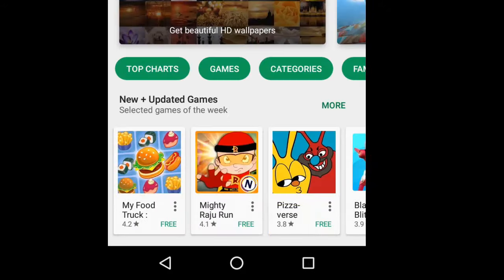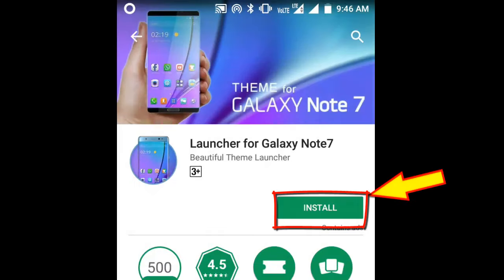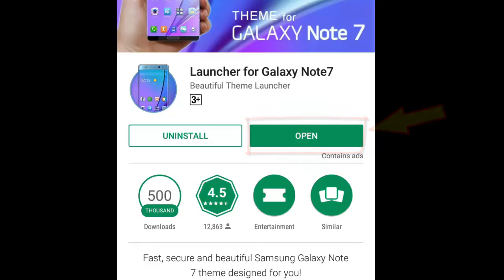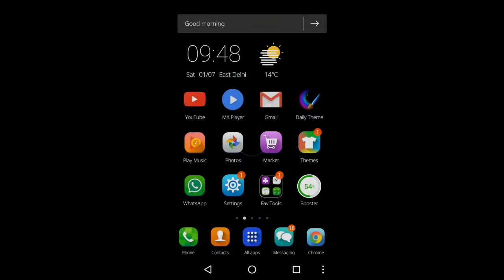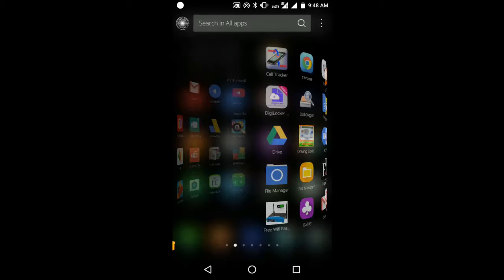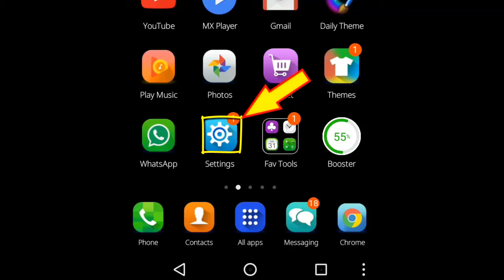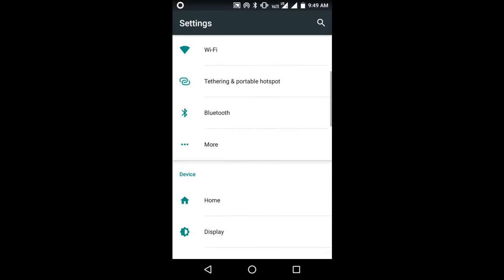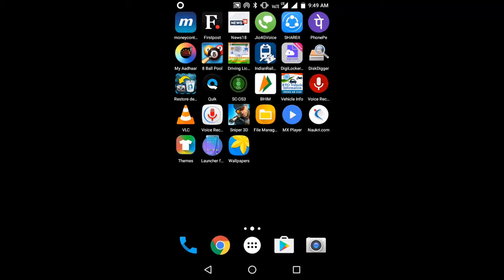How to Convert any Android Mobile into Galaxy S7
Today, in this video I am going to show you how you can turn your any android phone to Galaxy Note 7.
Basically this is not exactly a trick. And it will not change any hardware configuration in your android mobile
This is only a theme which is available on play store and it will just change the look and feel of your android phone exactly like galaxy note 7
What all you need to do?
Go to play store
In the search bar, type launcher for galaxy note 7.
Here is the first search option.
Tap on it
Now click on install.
Now click on accept.
The android app is being installed on your mobile. Let the installation process complete.
Once the application is installed you need to click on open
Now tap on start.
Here it is asking to choose the current or recommended background wallpaper
You can use as per your requirement. I will go with my current background. The black screen
Once you select your background screen. Galaxy note 7 theme will be launched.
Here is the first look of your galaxy note 7 mobile theme
I would prefer you to use this theme instead of your current theme.
The look and feel of this theme is better than any other.
In any case, if you don’t like the theme, you can switch to your old theme.
For that, you need to go to the settings.
Now tap on system settings
Now scroll down and tap on Home.
From here you can select your default home screen launcher.
Once you are done with the selection of default home screen launcher, simply tap on home.
Here is the previous look of your android phone.
I hope friends you really enjoed the helpful video.